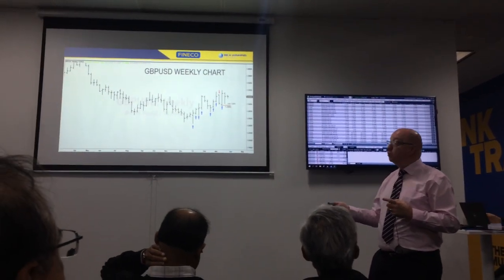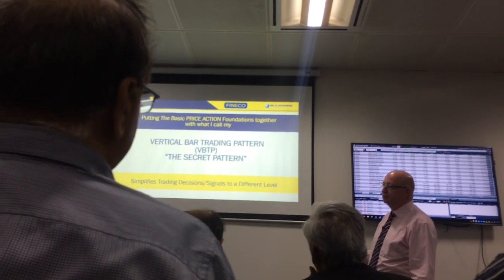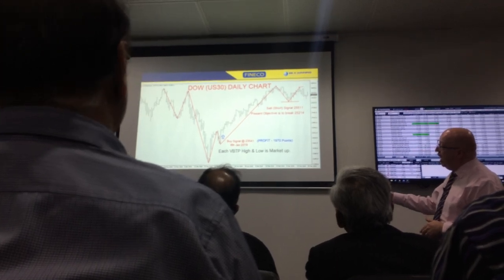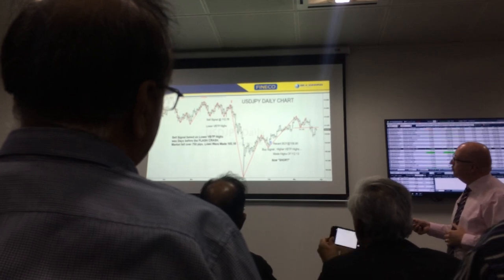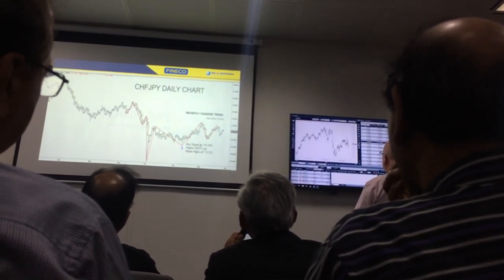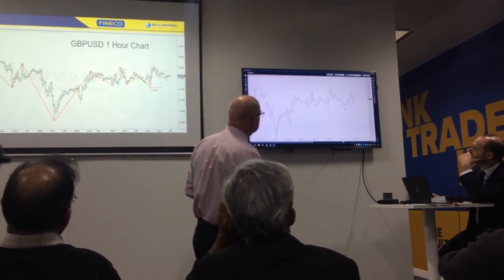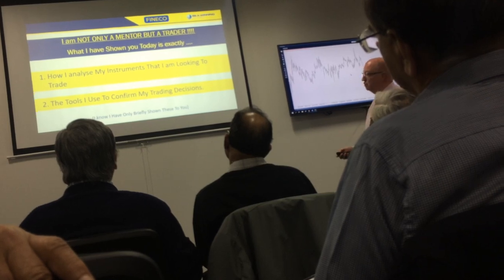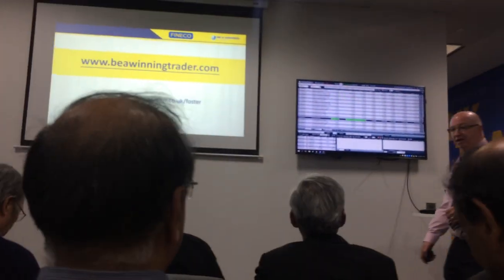Part 8 - Fineco Bank - Big Swings and Fundamentals with Price Action Analysis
Big Swings and Fundamentals with Price Action Analysis training at Fineco Bank

Fineco offers banking, brokerage and investment services to retail clients from the convenience of a single multicurrency account.

The bank is regulated by the European Central Bank and is a member of the UniCredit Group, a global financial group. Efficiency, innovation and transparency helped Fineco become one of the highest rated banks in Europe*, with almost 1.3 million customers.